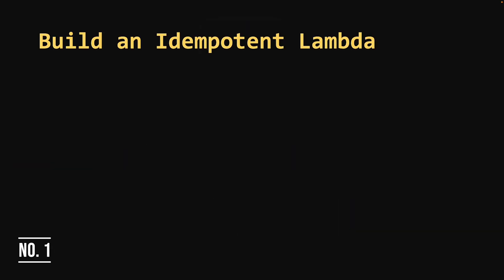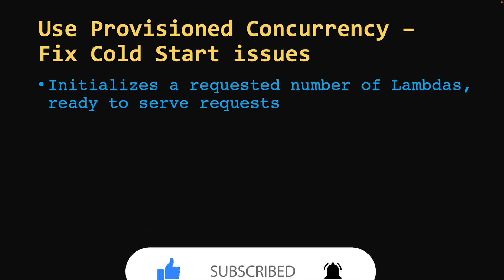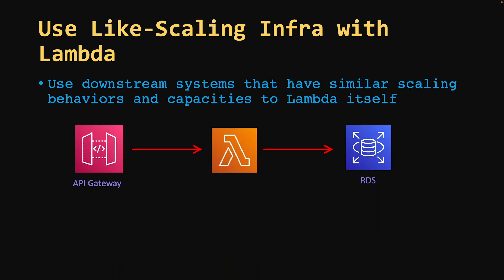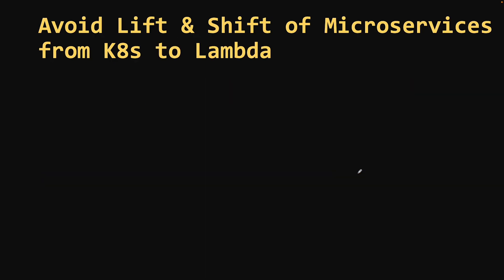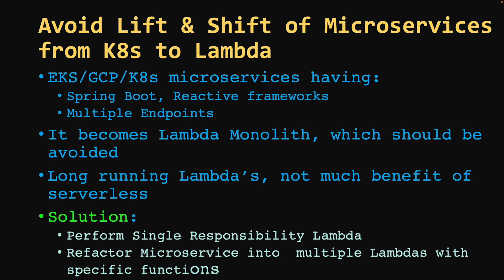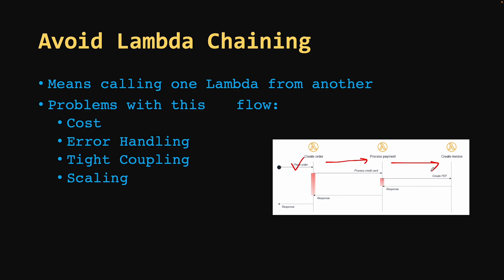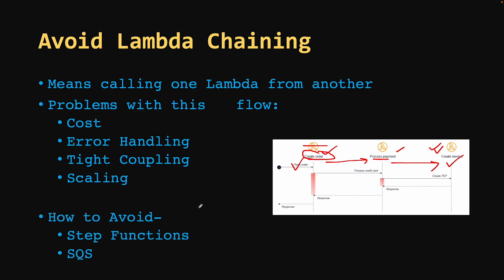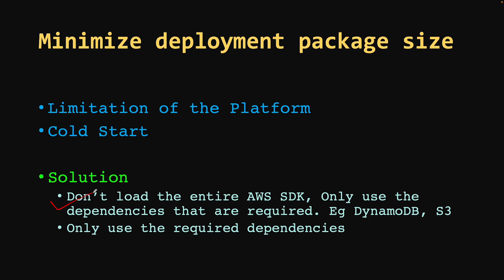AWS Lambda Best Practices | Guidelines for Production Ready AWS Lambda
8 Best Practices of AWS Lambda which you can consider while building Production Ready Lambda's.

You can find Powertools library for Java and Typescript also.

00:00 Build an Idempotent Lambda
01:21 Provisioned Concurrency
2:41 Use Like Scaling Infra
04:25 Avoid Lift-Shift of Microservices to Lambda
05:37 Avoid Spring Boot
06:29 Lambda Chaining
08:34 Artifact Size

Keep Supporting👋